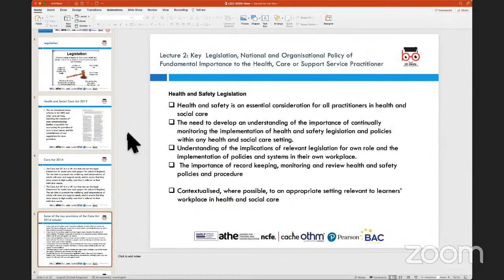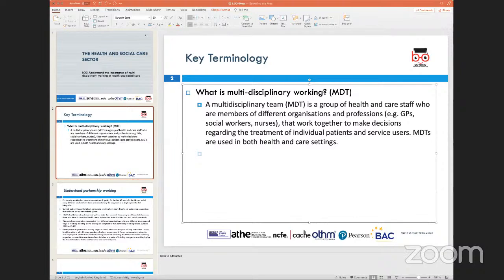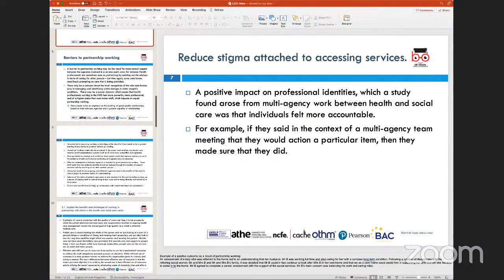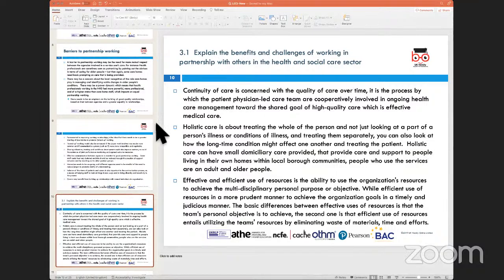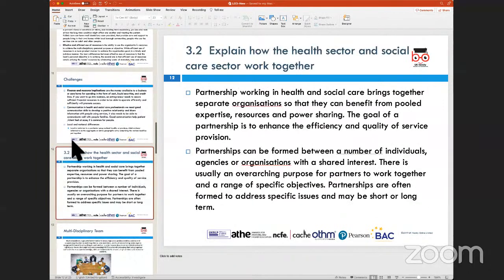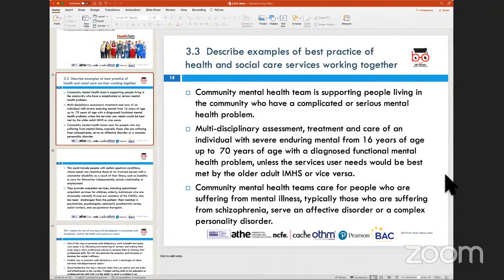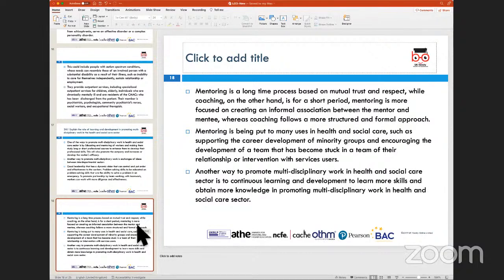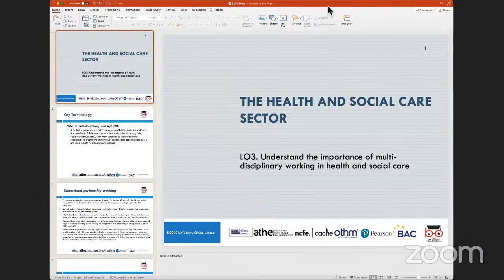ATHE L3 DiHSC Unit-1 Health and social care sector- LO3